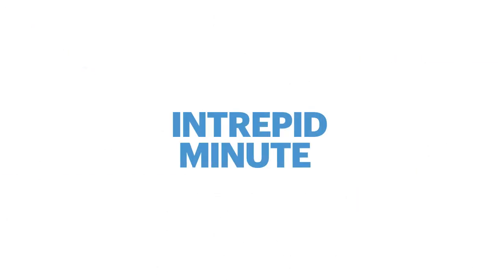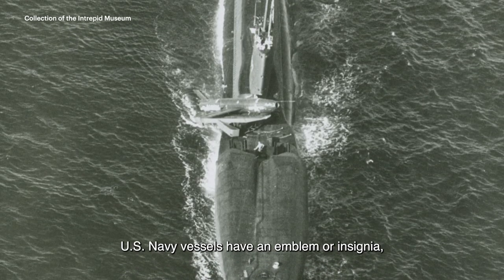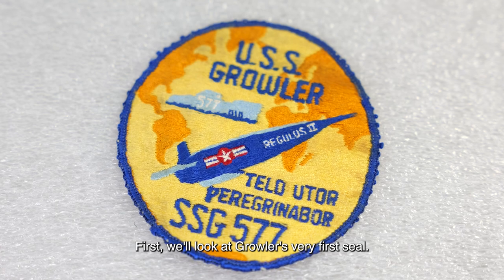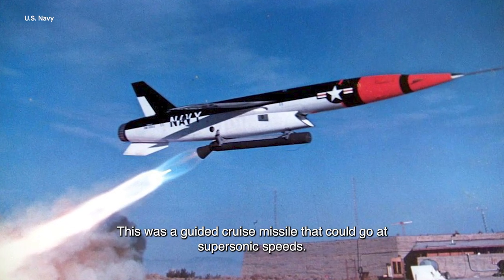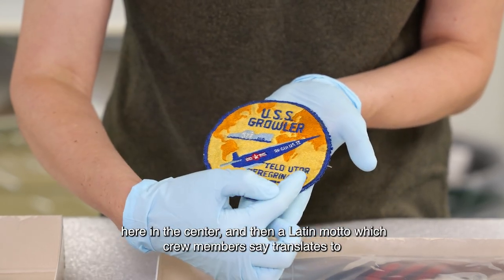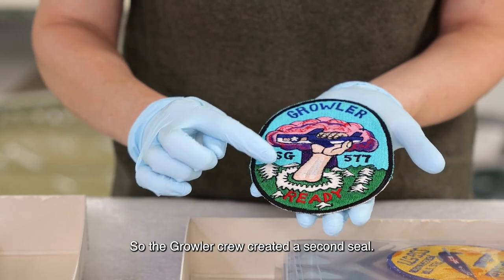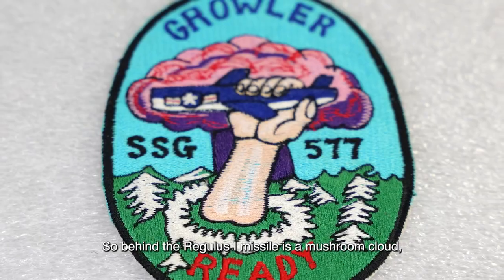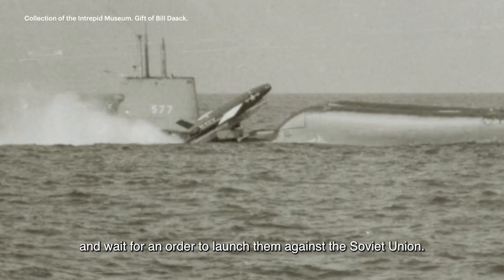Intrepid Minute: Growler Insignia